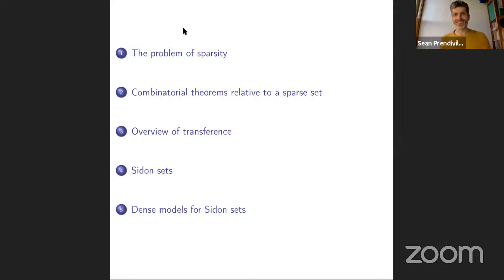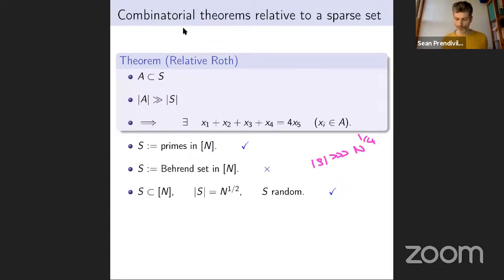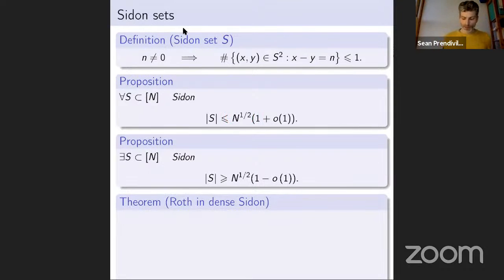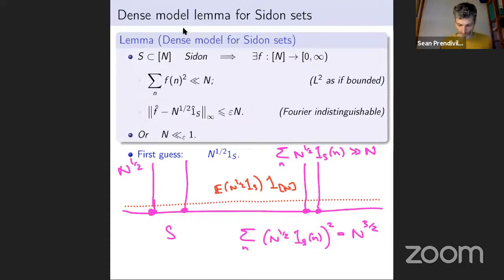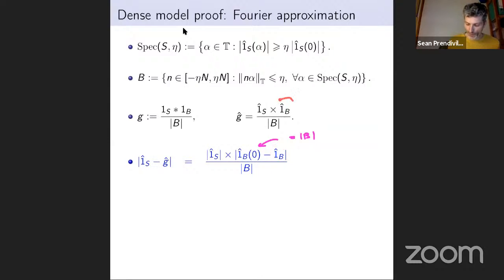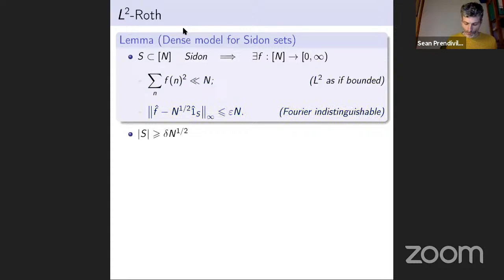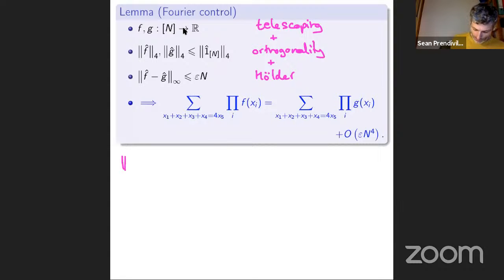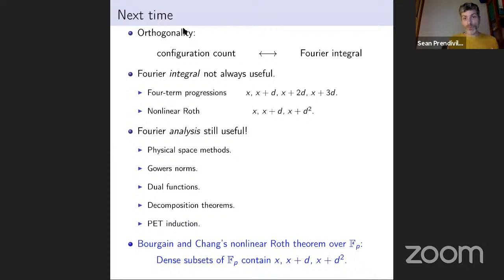Lecture 4: Transference, Fourier Methods in Combinatorial Number Theory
As part of the LMS Scheme 3 Covid response, we are hosting a series of online lectures on 'Fourier methods in combinatorial number theory'. The Scheme 3 Covid response aims to provide extra training and support to early career researchers during the pandemic.

Signup to receive email notifications and Zoom links for lectures by following this

Description: Fourier analysis is a fundamental tool in number theory, particularly in the detection of solutions to equations in arithmetically structured sets, as in Waring's problem or Goldbach's conjecture. This course explores the detection of arithmetic configurations within unstructured sets of integers - those for which we have only combinatorial information, such as their density. Techniques originating in additive combinatorics have been developed to tease out the latent structure present in such sets, separating it from random 'noise'. Resolving these combinatorial problems can then feed back into more classical problems of number theory, such as detecting arithmetic structures in the primes.  The Fourier-analytic approach to Szemerédi-type problems was pioneered by Roth and Gowers, with spectacular further success in work of Green, Tao and Ziegler on patterns in the primes. The intention of this course is to introduce these ideas in their simplest instances, with pointers towards more advanced implementations and quantitative refinements.

Lecturer: Sean Prendiville

Intended audience: Graduate students in number theory, combinatorics and analysis.

Pre-requisites: Nothing beyond undergraduate analysis and a fortitude for persevering with epsilon-delta management.

Syllabus: Heuristics in the circle method; counting in Fourier uniform sets; density increment; the arithmetic regularity lemma; energy increment; dual functions; the transference principle.

Dates: Wednesday 4pm (GMT, London); November 4, 11, 18, 25; December 2, 9.

All lectures will be broadcast live via Zoom and uploaded to YouTube after the event.